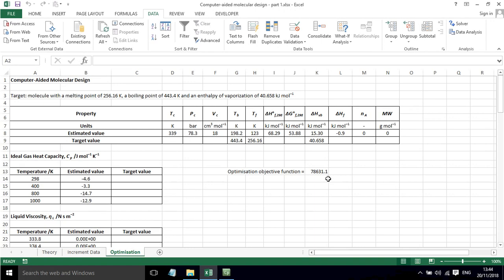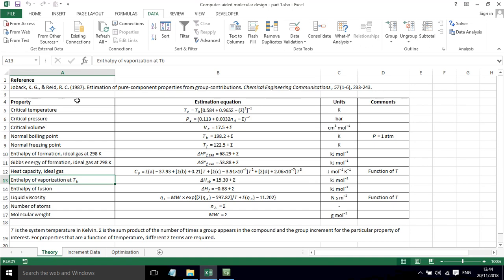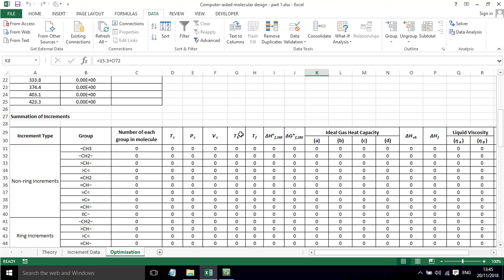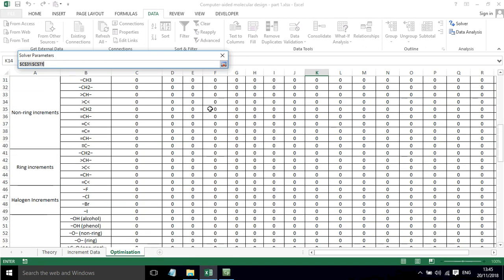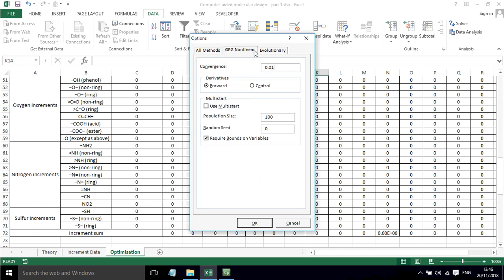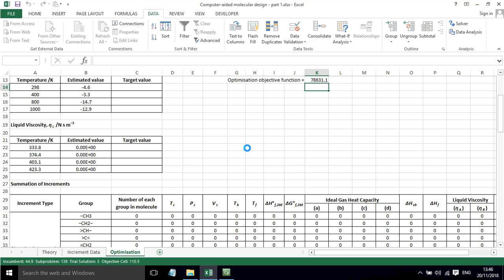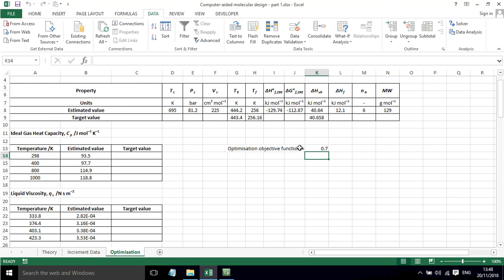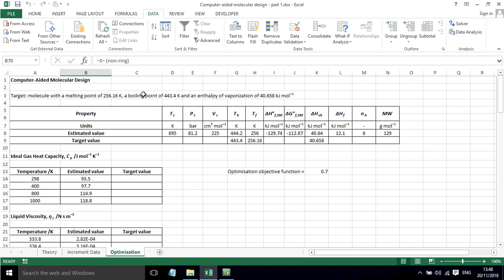Computer-aided molecular design - part 1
Screencast showing how to use group-contribution methods for computer-aided molecular design – introduction to approach and highlighted pitfalls. Group-contribution method from:
Joback, K. G., & Reid, R. C. (1987). Estimation of pure-component properties from group-contributions. Chemical Engineering Communications, 57(1-6), 233-243.
Presented by Dr Daniel Belton, University Teaching Fellow, University of Huddersfield. A partially completed version of the spreadsheet used in this video can be downloaded